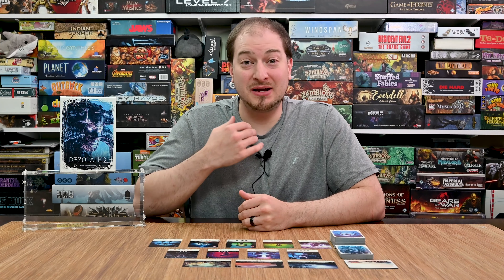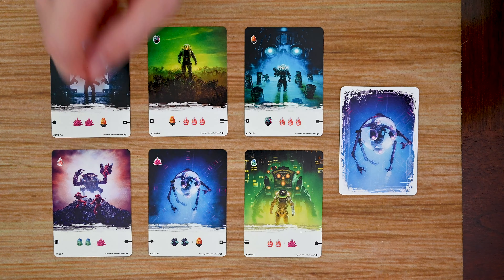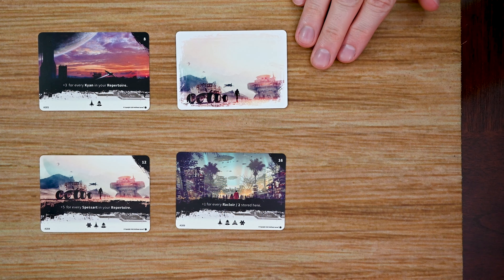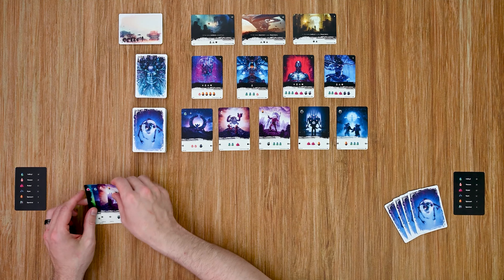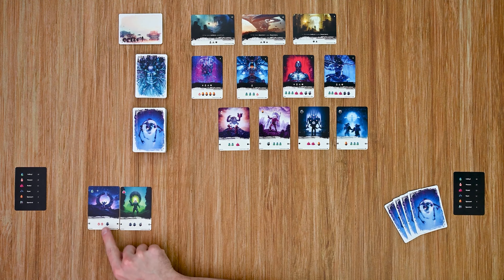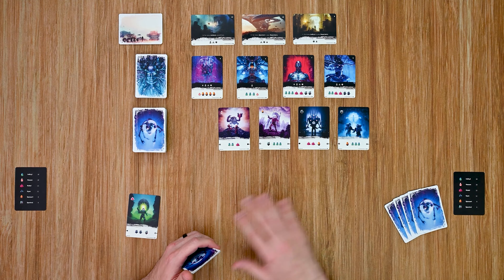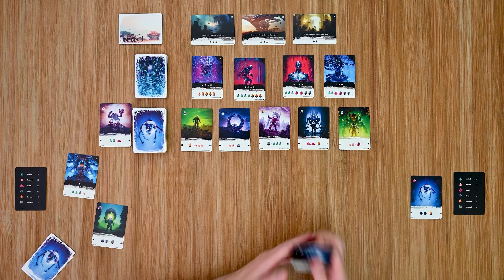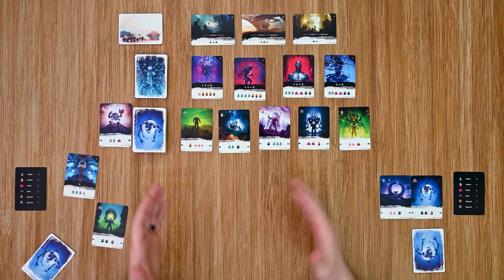Kickstarter Overview Of Desolated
The race to gather and harvest Racloir materials is on! The more we can collect or create increases our chances to influence the Arkhein. We need the favor from these Arkhein to expand and prosper. They’re the key to the Insula Landsmark and our success in this new frontier!

We’ll take a look at Desolated it’s components and player actions. Of course, I’ll share my thoughts and look forward to your comments on whether you may or may not back it this on Kickstarter.

Game type: Competitive/ Hand management.
Run time: 30-45 mins
Number of players: 1 to 6 Players
Creator/ Designer:  Jacob Lindborg
Artist/Illustrator: N/A